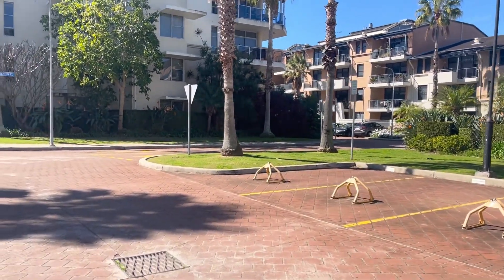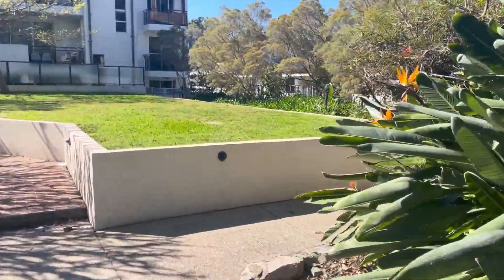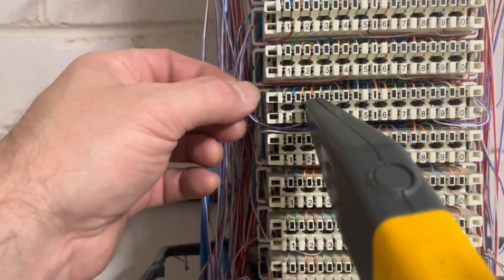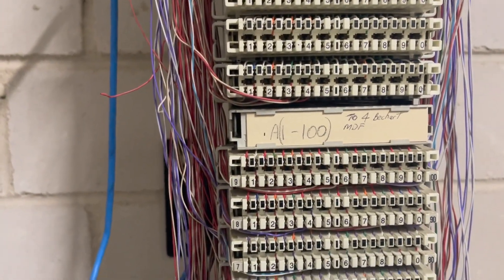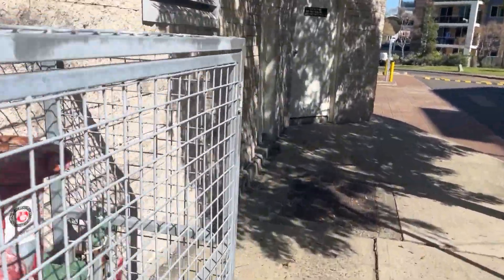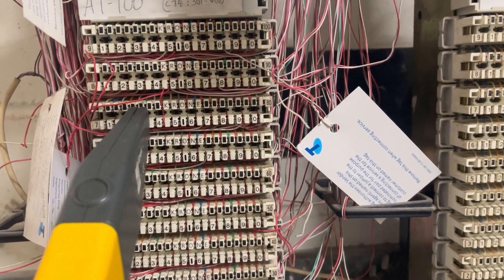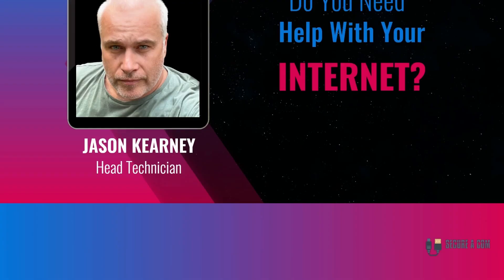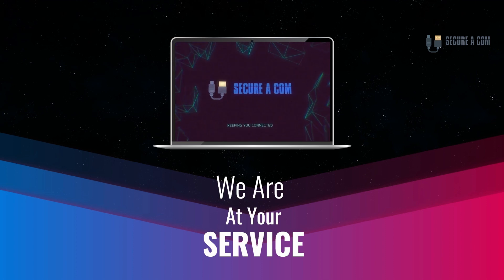MDF Jumpering Job With Multiple Faults Sydney.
In this video, our expert technician at SECURE A COM showcases a recent job at an apartment complex, where a new tenant faced a complete lack of Internet service upon moving in. Watch as we diagnose the problem, starting with what seemed to be a simple MDF jumpering job, and uncover a series of issues including an incompatible bridge tap and a short-circuited cable leading to the IDF.

Our technician demonstrates the process of removing the bridge tap, swapping to a functional pair, and making the necessary corrections to the cabling system. Along the way, viewers will gain insights into the complexities of fibre-to-the-building (NBN FTTB) setups and the challenges that can arise between sockets, IDFs, and MDFs.

This video is a must-watch for anyone interested in the telecommunications industry, whether you're a homeowner, renter, or fellow professional. Learn how we at SECURE A COM, one of Sydney's best NBN fault-finding services, locate and repair NBN internet faults, even in complex situations like this.

If you're experiencing slow internet, NBN internet dropouts, bridge taps, or any other kind of fault on your internet service, get in touch with us today. We also provide installation work for phone, internet, and data cabling.